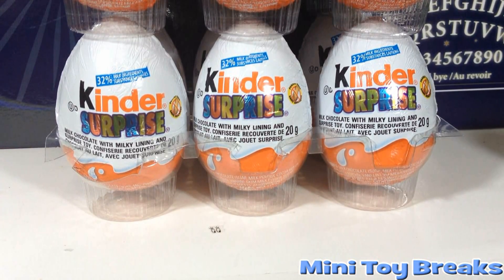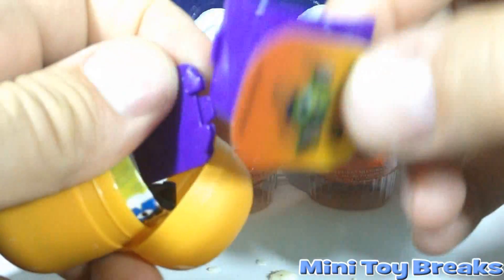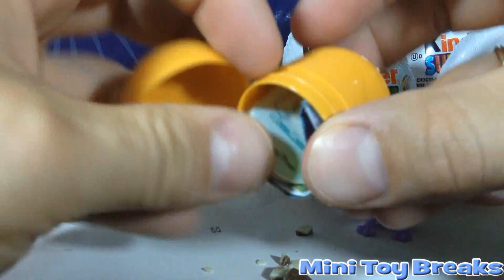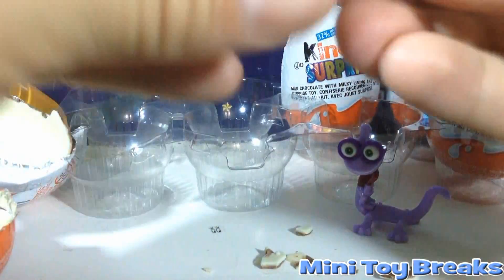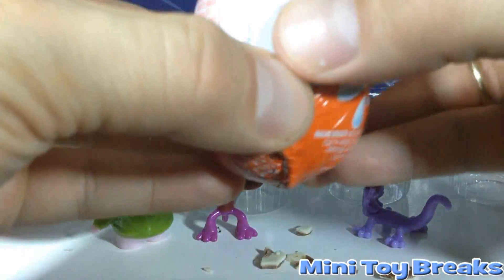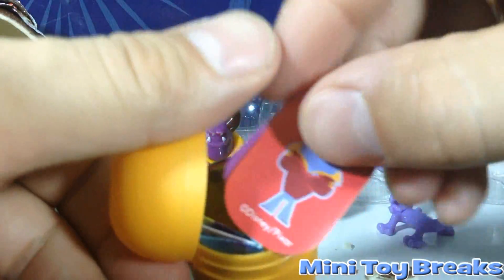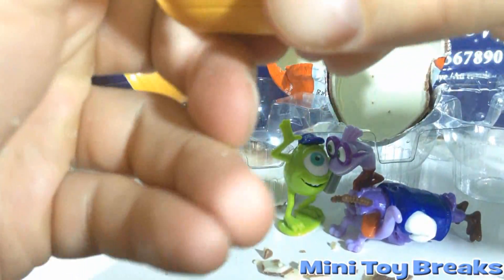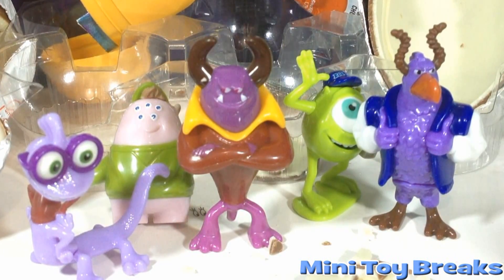Monsters University Kinder Surprise 12 Egg Unboxing! Disney! Pixar!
Opening 12 Monsters University Kinder Surprises. Going for the full set of figures.